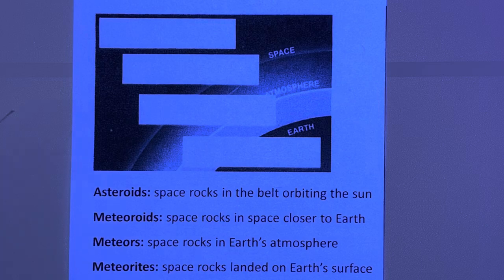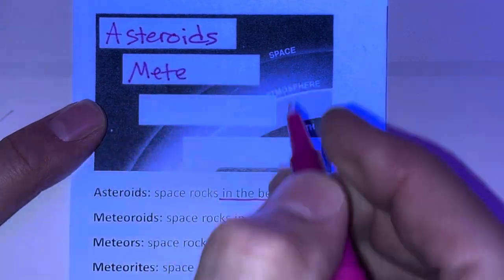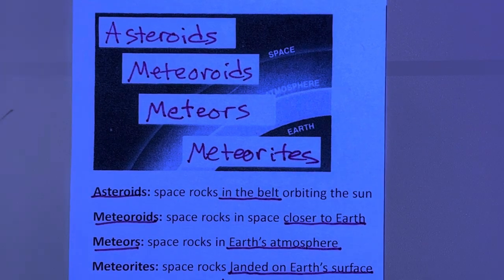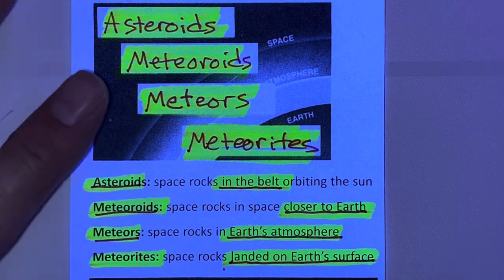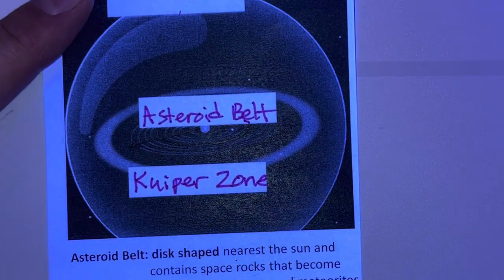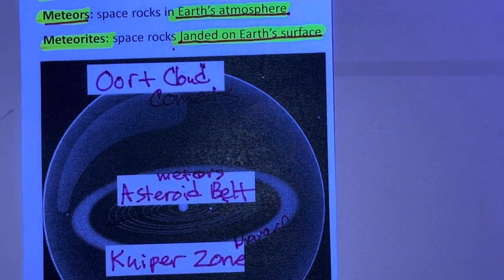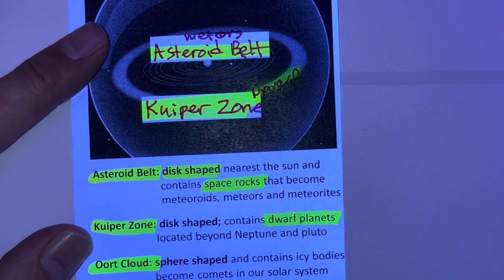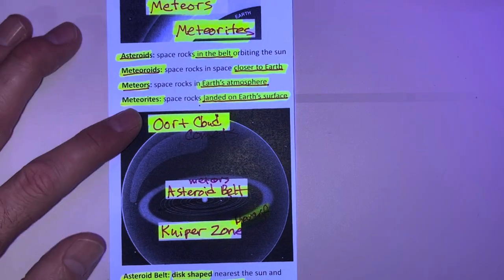Elmhorst Science Astroid Belt, Kuiper Zone and Oort Cloud